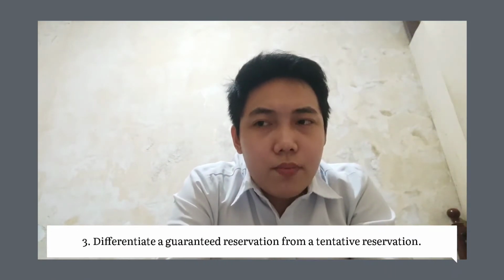SALAZAR, JOHN ALBERT L.